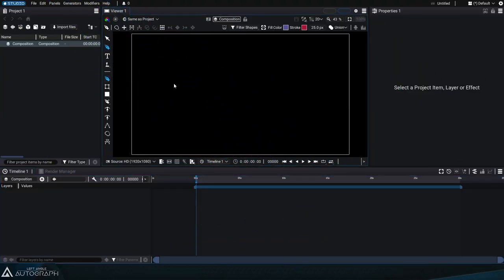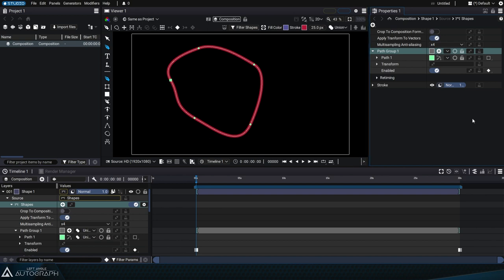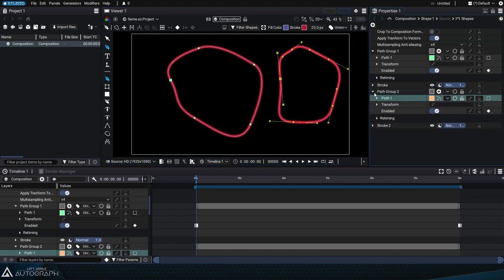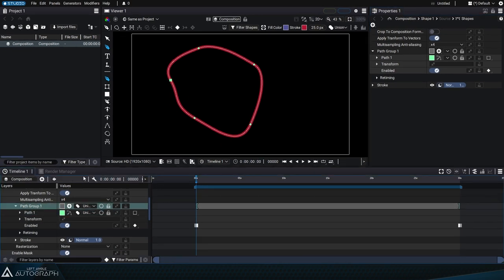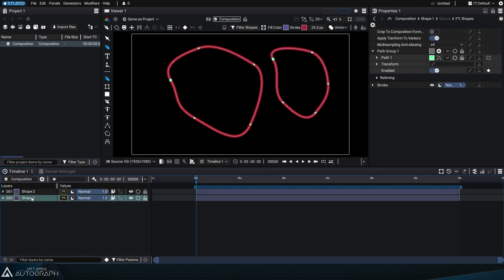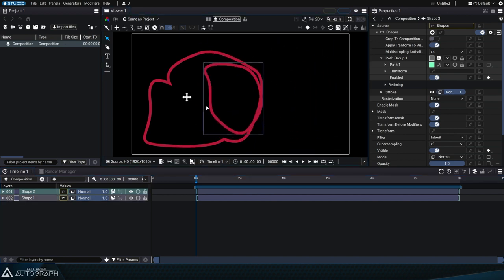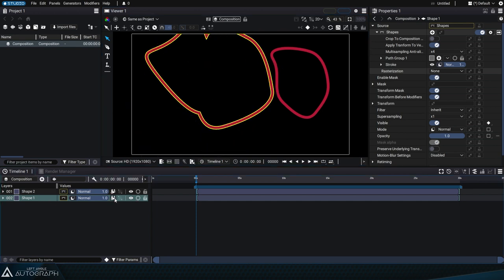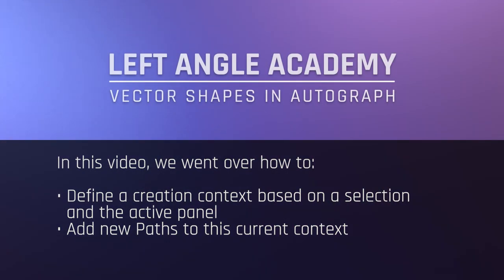Defining the Active Context while Creating New Paths | Vector Shapes in Autograph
In this video, you will learn how to define a creation context based on a selection + the active panel, as well as add new Paths to the current context.